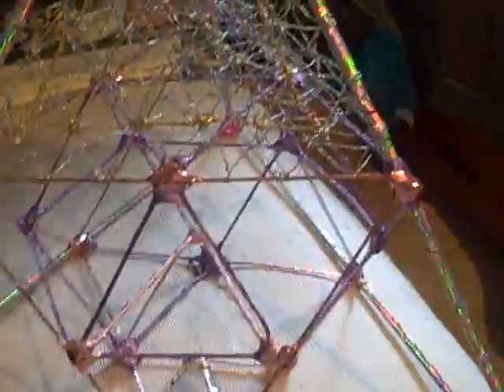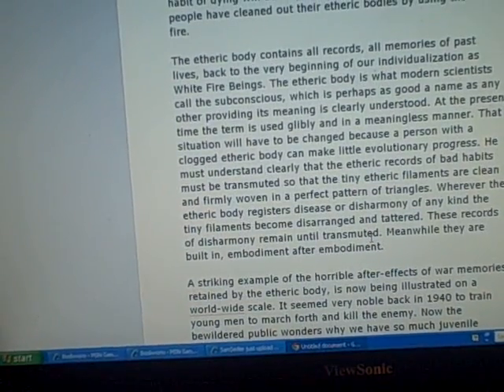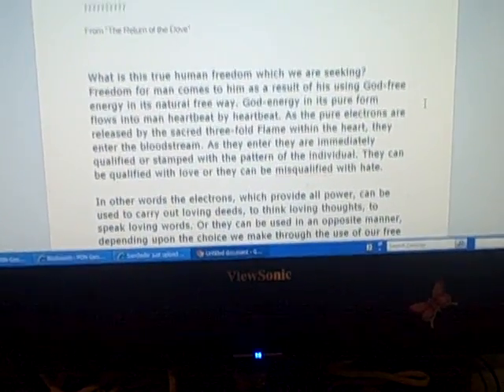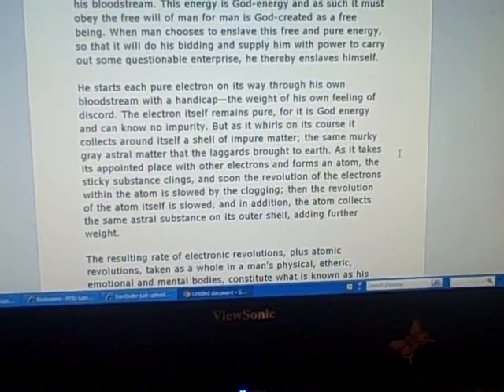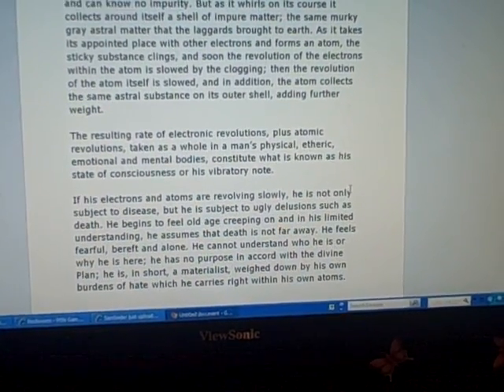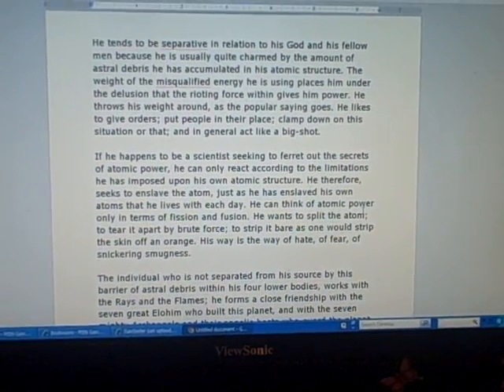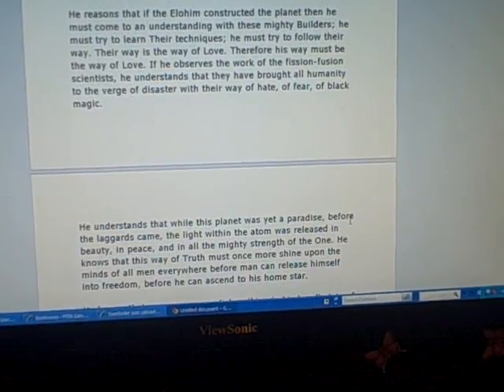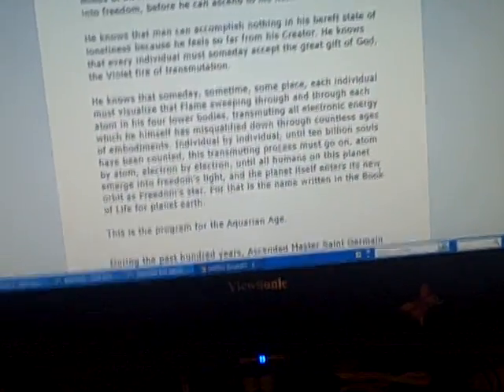Imprisoned Splendor, Grid of Triangles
This is me showing a tetrahedron that I made which has parts of the structure showinghow there are Vector Equilibriums galore within  the Tetrahedron. I read from a book by Margaret Storm who explains our etheric bodies and how there is a pattern of triangles that are all lines up when we lose the hate and fear and our atoms are freed up from the acumulated debrie of thoughts which clog our atoms and slow our vibrations.